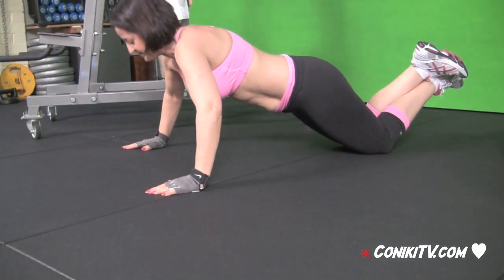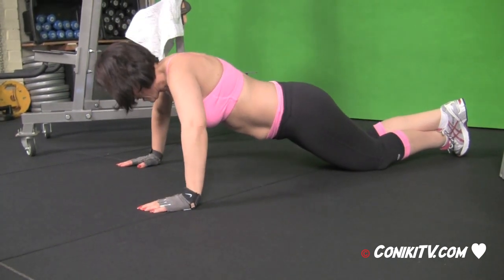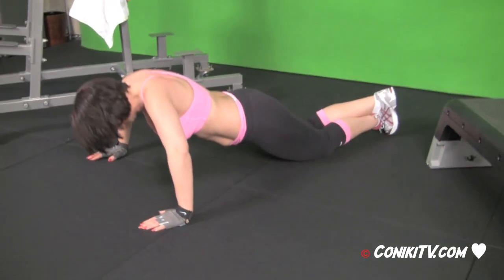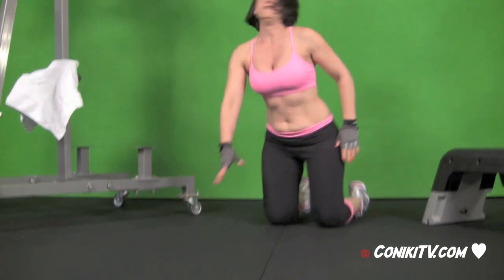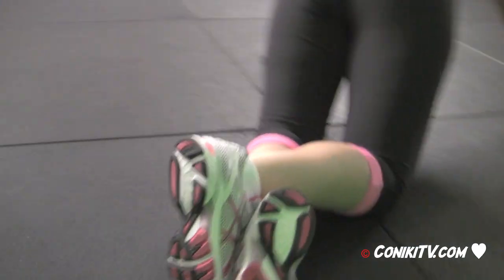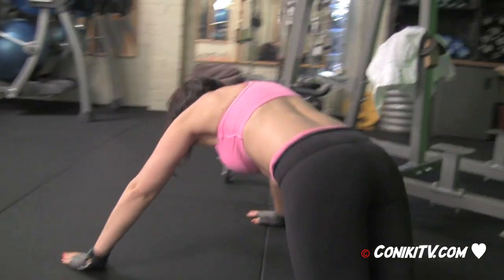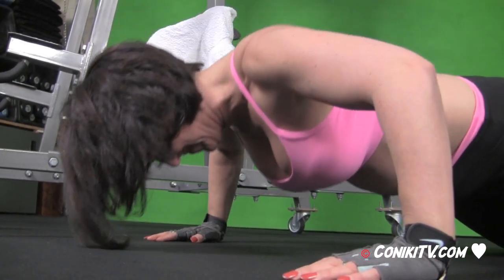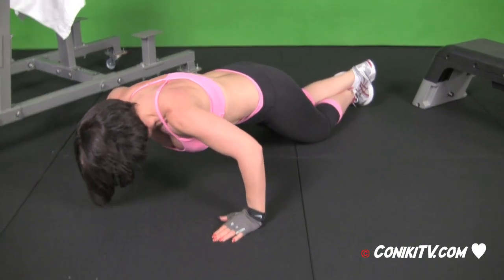PERKY PECS CHEST Fitness Workout ConikiXXX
Go up two cup sizes and build a PERKY PECS CHEST with ConikiXXX. Watch Niki pump her her chest with Negative Push Ups by using the 4th segment of Workout 1 of week 4 of ConikiXXX.

The XXX in ConikiXXX stands for Wildly exciting straight edge lifestyle whilst refraining from drinking, smoking, and drugs. Watch out, it's infectious.

ConikiXXX is the 1st workout system that you can do at home for FREE designed to be SAFE and suitable for people of all ages. Complete with detailed professionally designed tutorials that will get you working out safely and without risk of injury.

Check our website for full details.

Do this Exercise 3 times without rest

1. NEGATIVE PUS UPS x 8 reps @ 5seconds down and fast up

Rest 30 seconds between sets if you're doing this exercise on it's own otherwise simply move to the next exercise in workout 1 of week four.

Totally TRANSFORM at home with us and ConikiXXX - The Home Workout Phenomenon for FREE